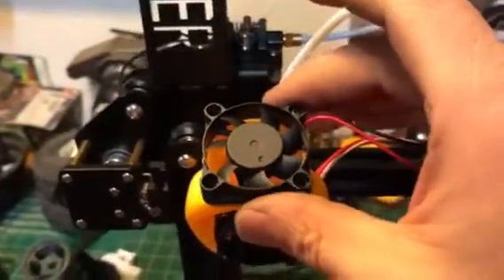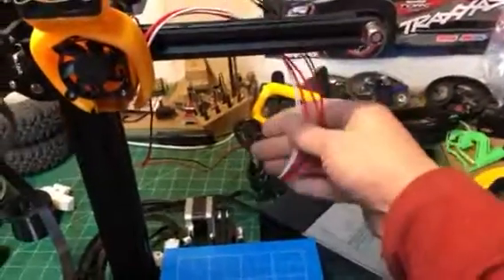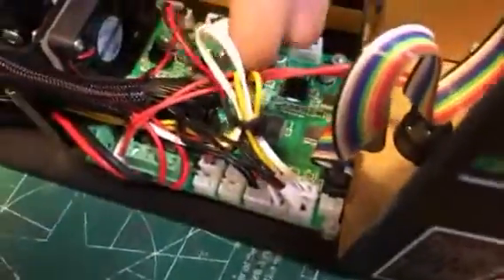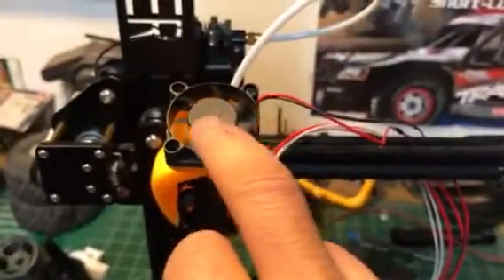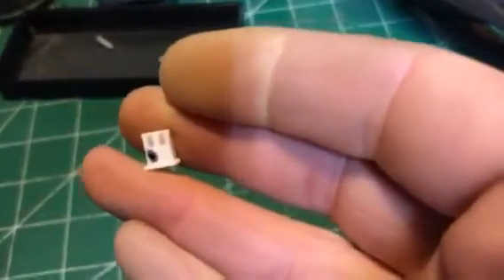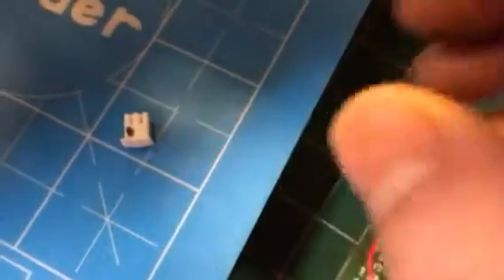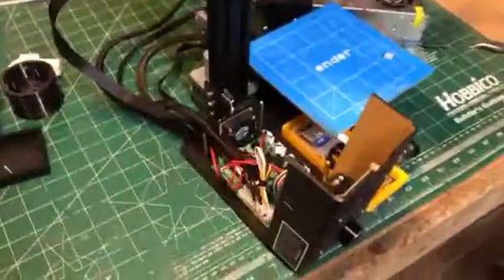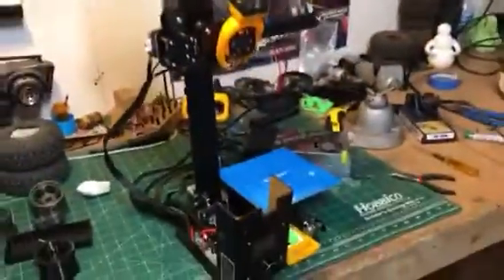CR-8/Ender V2 3D printer mod parts fan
Adding a parts cooling fan to CR-8/Ender 3d printer